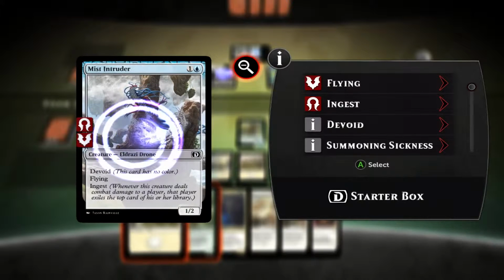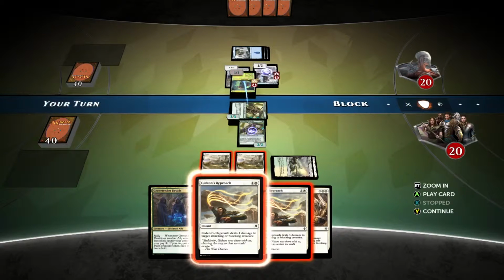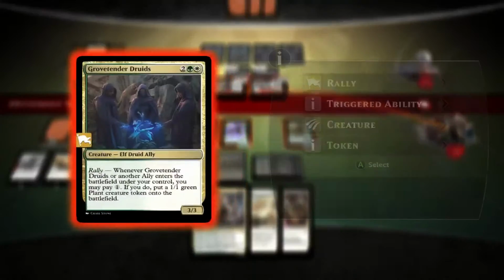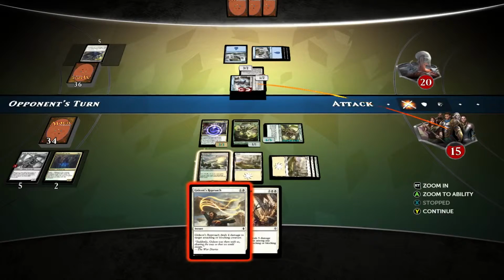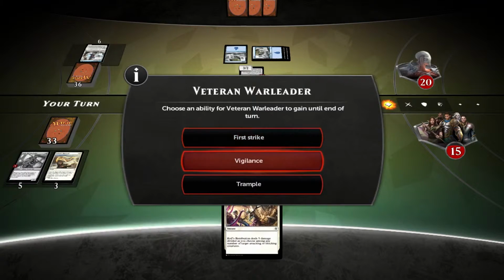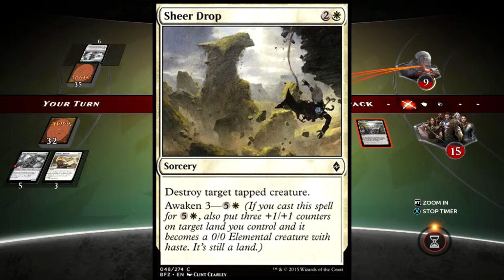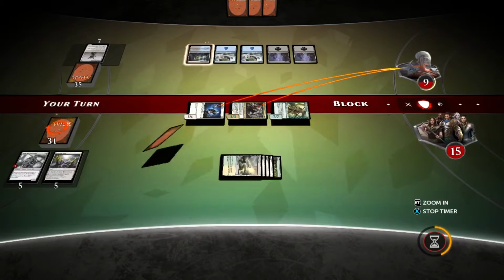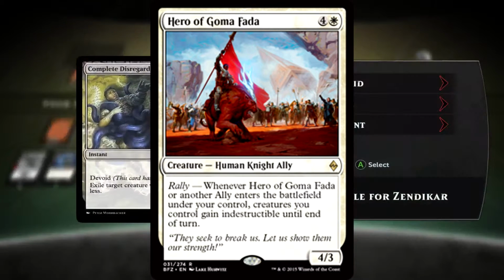Magic the Gathering: Magic Duels - Battle for Zendikar game guide video - Episode 03 - New Mechanics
Magic Duels: Battle for Zendikar (steam release)
Gameplay video with info
Episode 03 - New Mechanics - Gideon's Army vs. Eldrazi

     In this series we'll be playing through each match and sharing a bit of info.  I know nothing about the MTG expanded universe or the stories involved so I'm learning right along with you. This game is a ton of fun and a great way to pass some time. Being free to play it's worth a look.